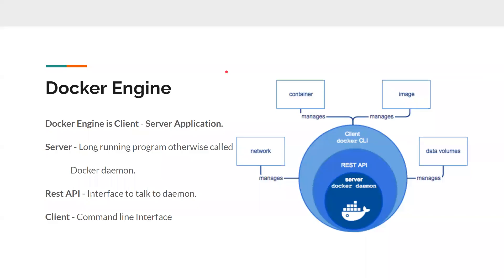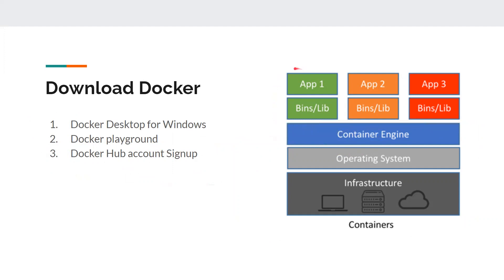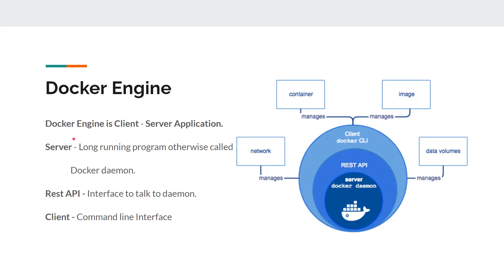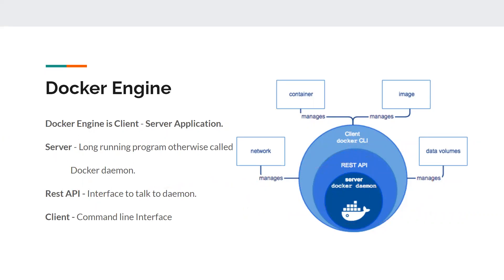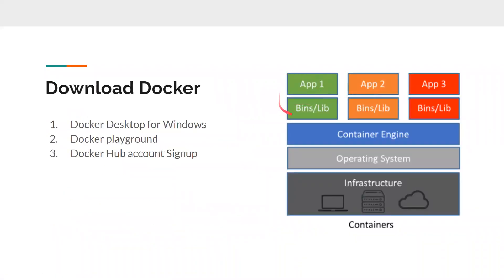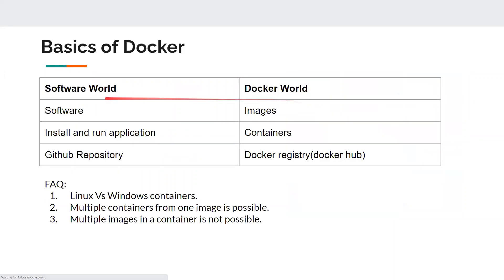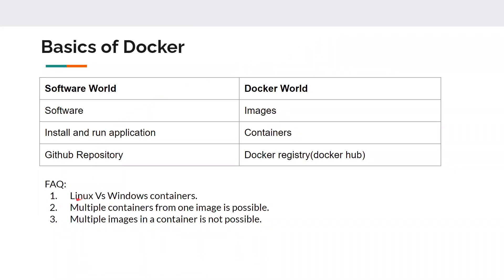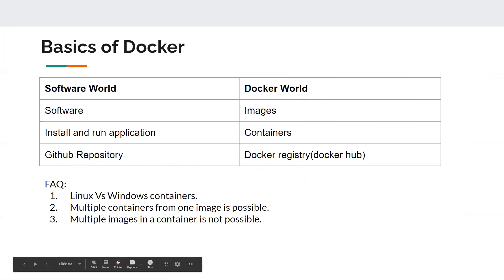Selenium Framework - Part 46 - Docker Basics - Must watch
Hi All,

In this video, I have explained the below topics,
1. What is docker?
2. What different things we can do with docker?
3. Docker - Client Server Architecture
4. Analogy between Software world and Docker world